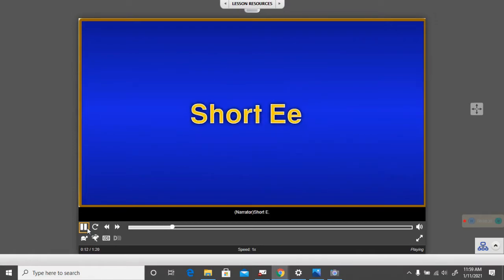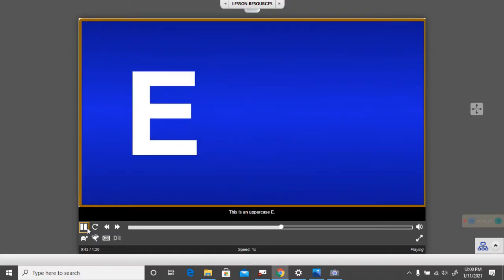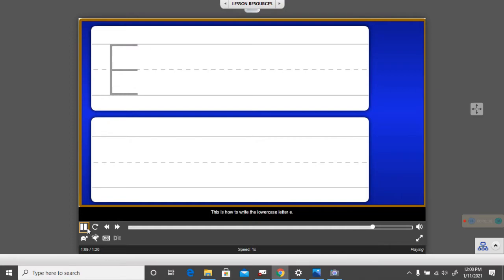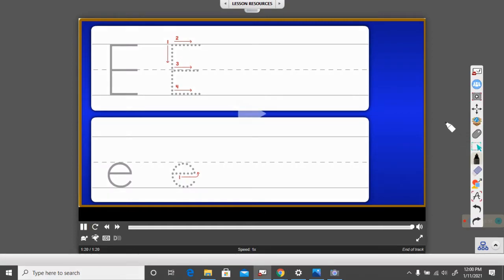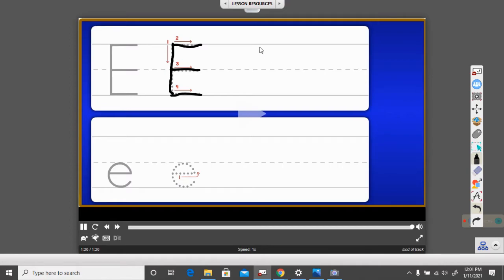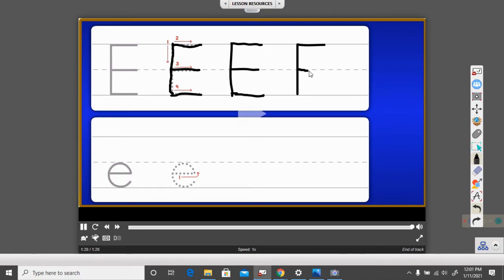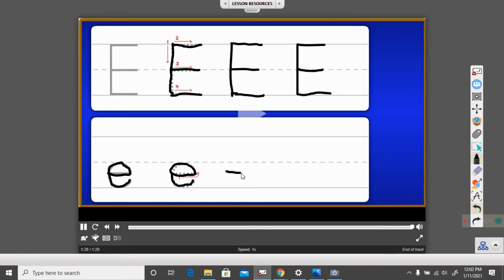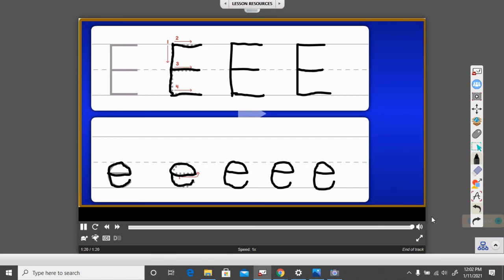Unit 5 Week 2 Handwriting Letter Ee